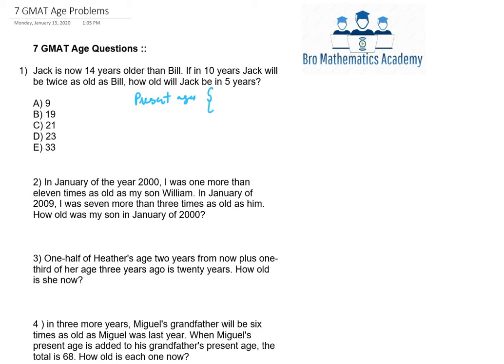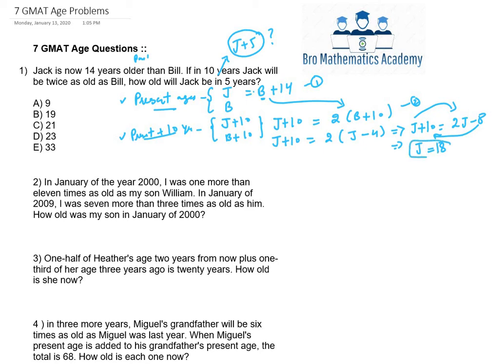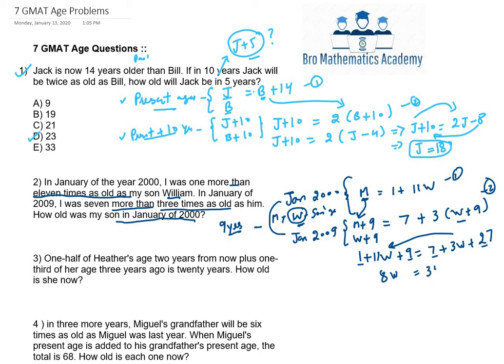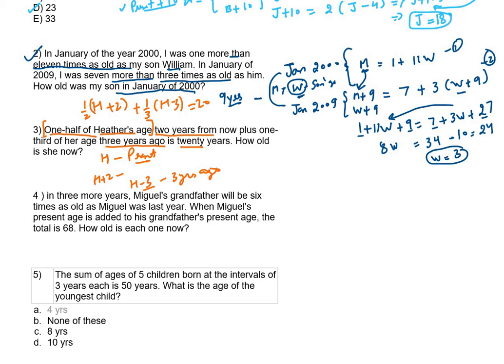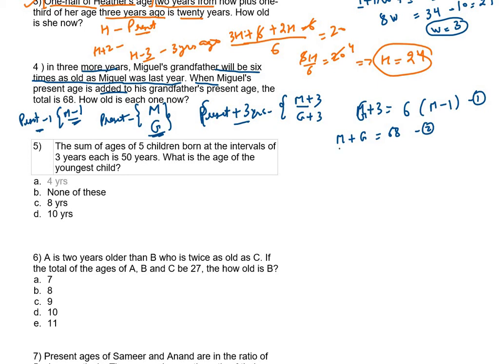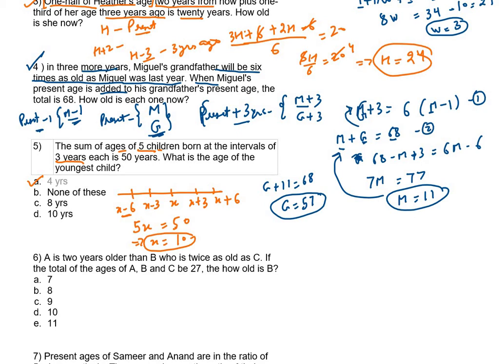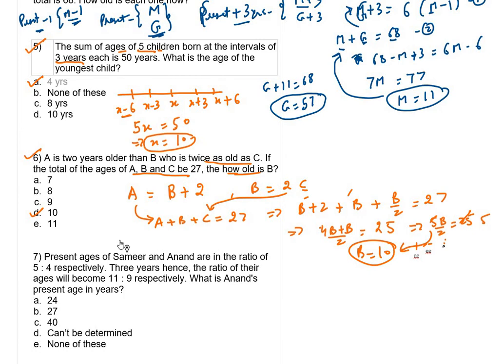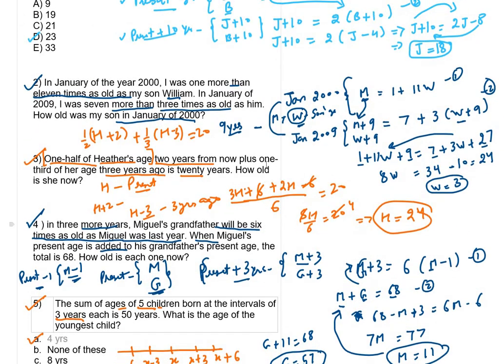7 GMAT Ages Problems | Master Strategies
Master Strategies for solving GMAT Ages Problems by working on real 7 problems